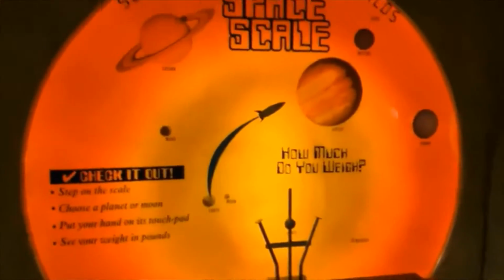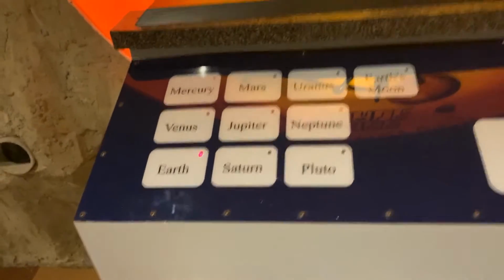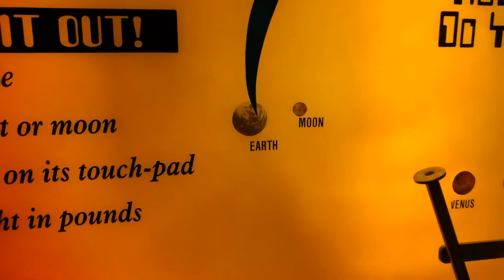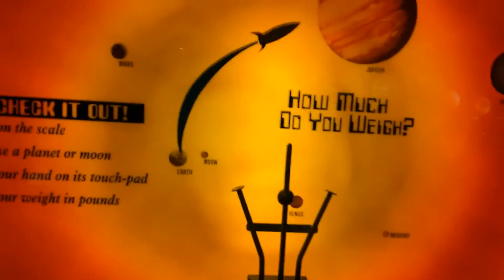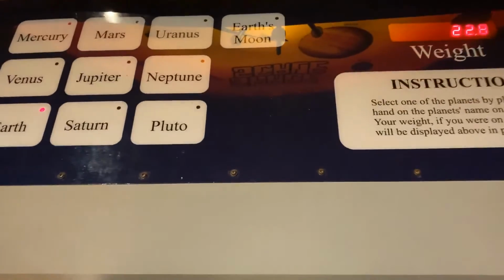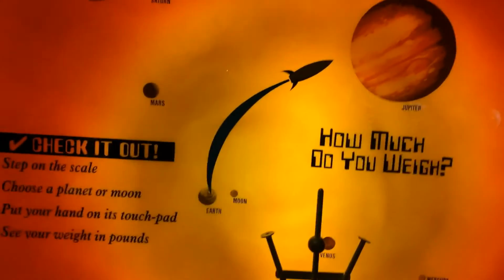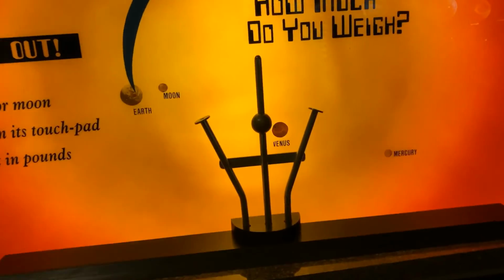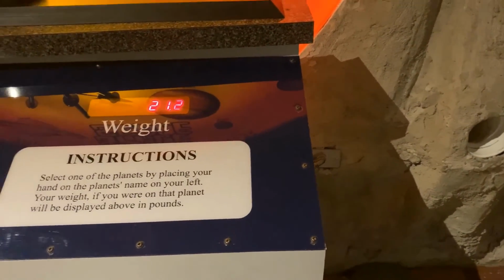8th Grade Space & Weights 2nd Set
Watch and experience the weights of 22.7 pounds on Earth on different celestial bodies in the solar system.  This is part of an activity at the Flight Adventure Deck, at the Naval Aviation Museum, @ Naval Air Station Pensacola.